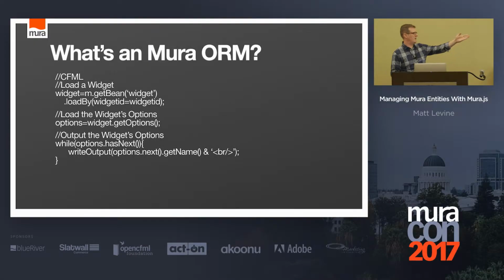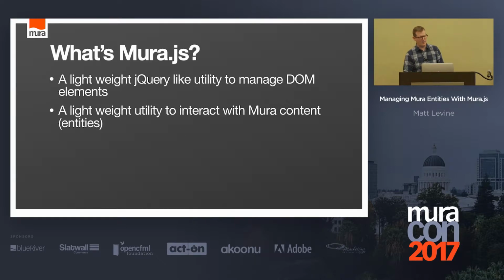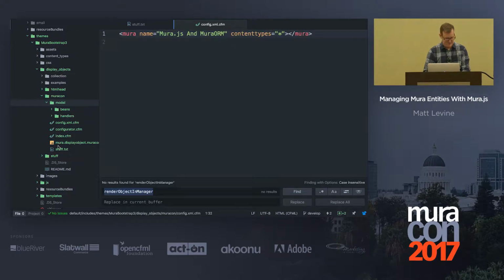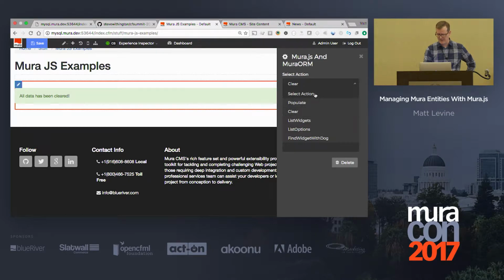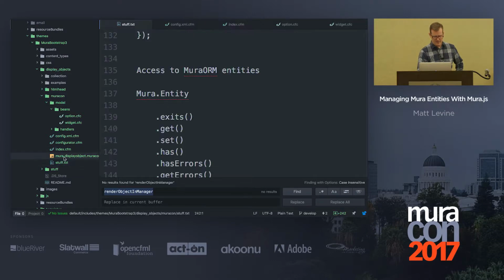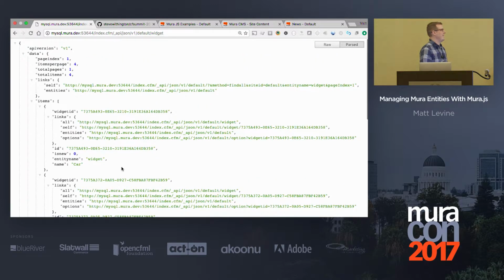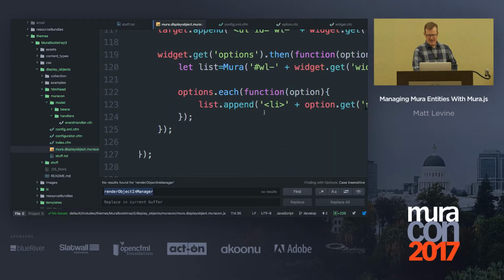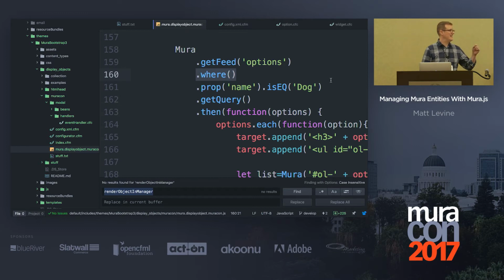Managing Mura Entities with Mura.js | Matt Levine | MuraCon 2017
A simple demonstration of just how easy it is to manage Mura ORM entities with Mura.js, presented by Mura lead developer Matt Levine from blueriver.